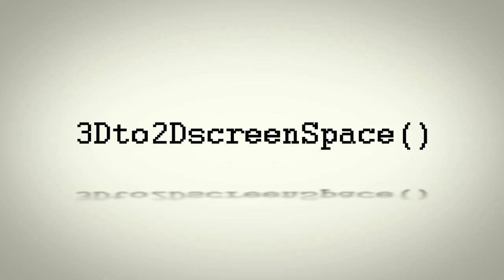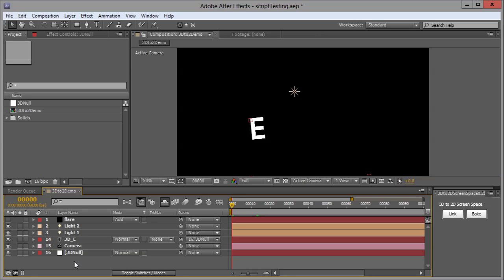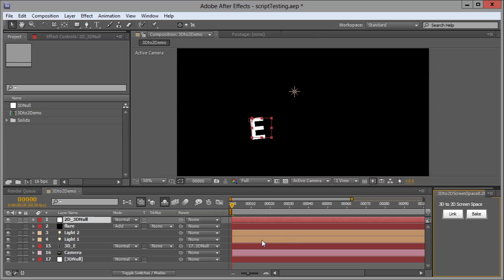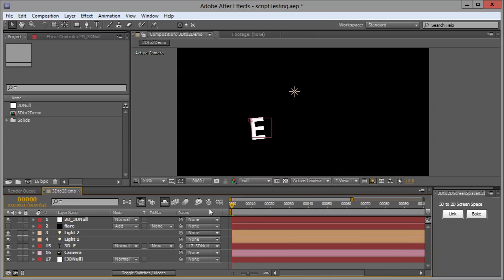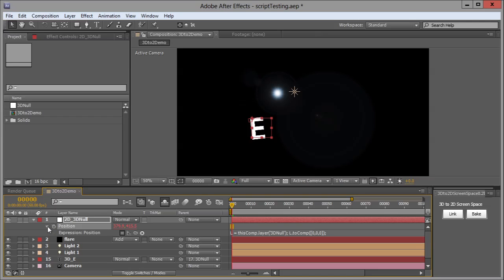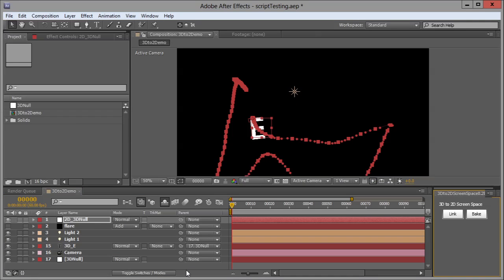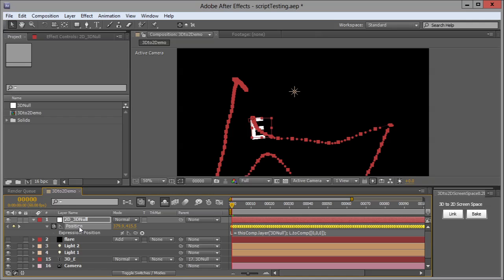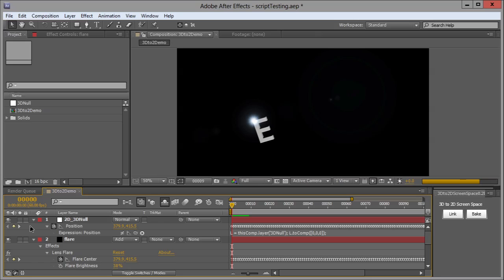3D to 2D ScreenSpace Demo